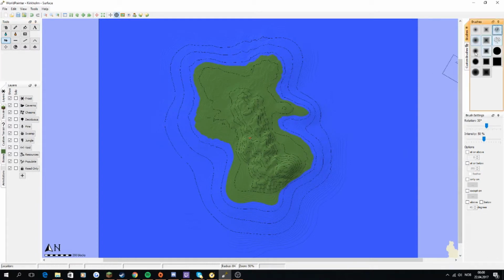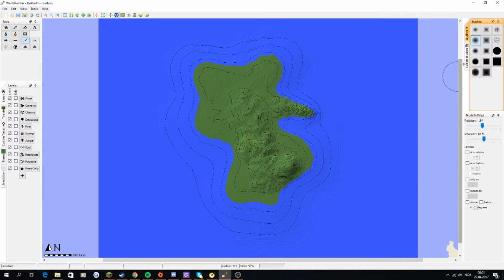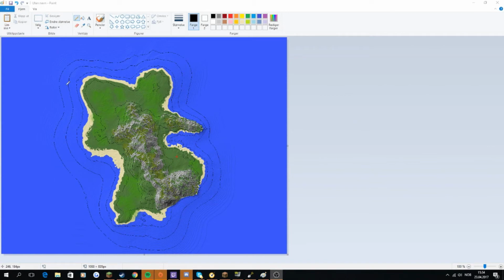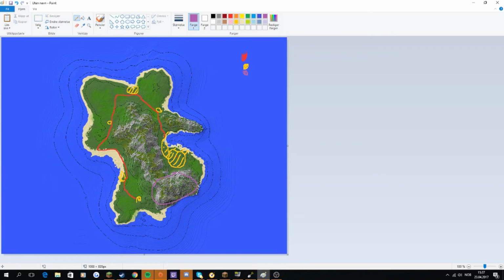Kirkholm :: Worldpainter And Planning :: Episode 1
Kirkholm is an island where a medieval community trives and lives together. This series wil be all about building this place, and creating something unique.